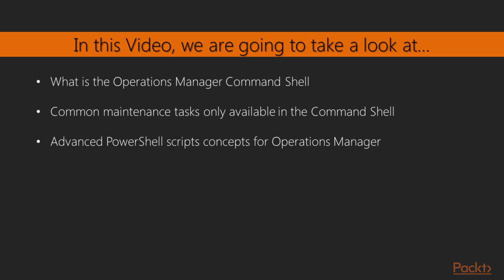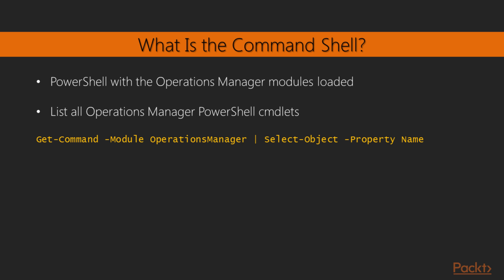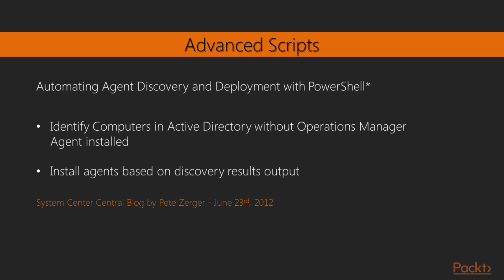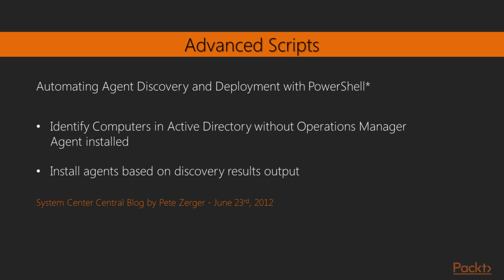Advanced System Center 2016 Operations Manager : The Operations Manager Command Shell | packtpub.com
Before using PowerShell with Operations Manager, it is important to understand what the Operations Manager Command Shell is and when you would use it.
• Define the Operations Manager Command Shell
• Discuss maintenance task examples available in the shell
• Discuss advanced script concepts using the Command Shell